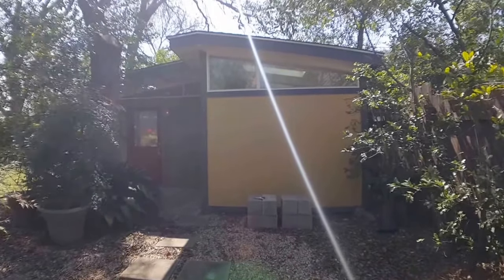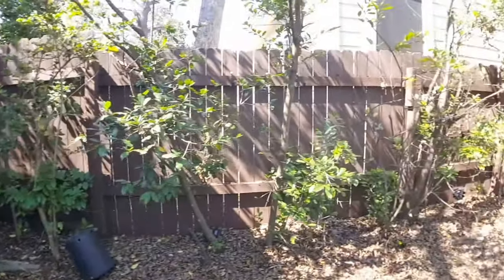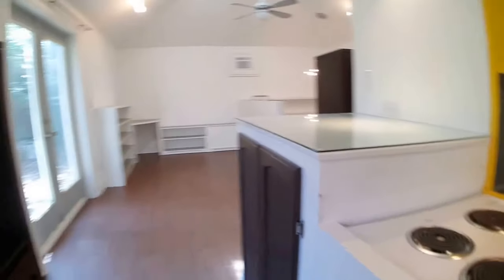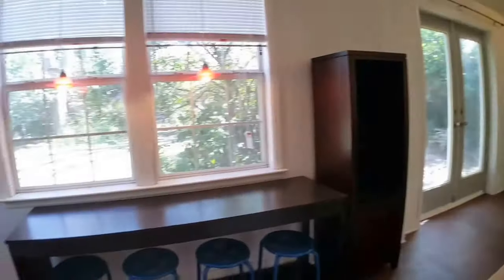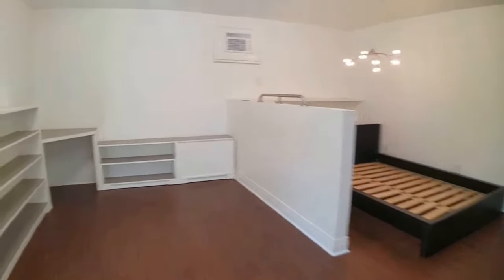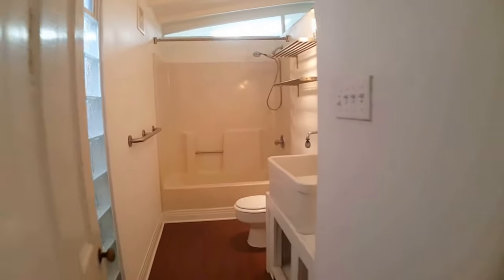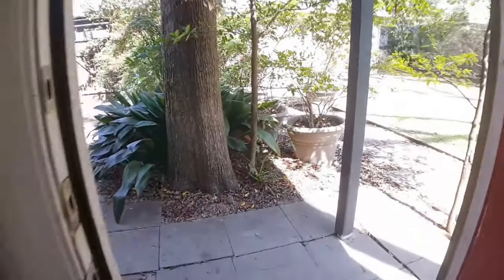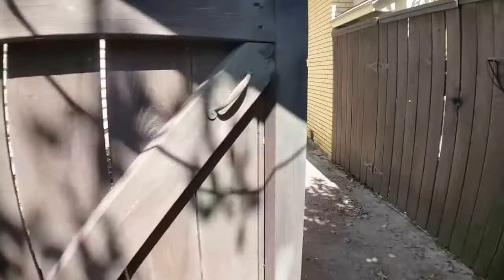1511A W 30th St - Austin Home For Rent - 1 Bath - by Property Manager in Austin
Keyrenter Austin
11651 Jollyville Road, Ste 240

Get the best Austin property management with us at Keyrenter Austin! Learn more about us and our services